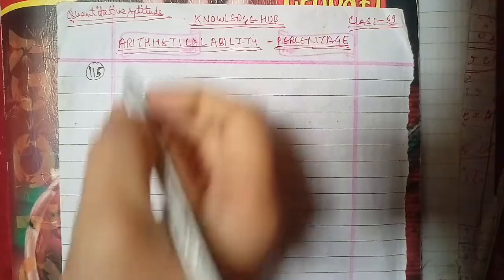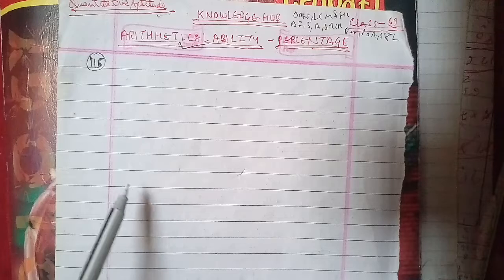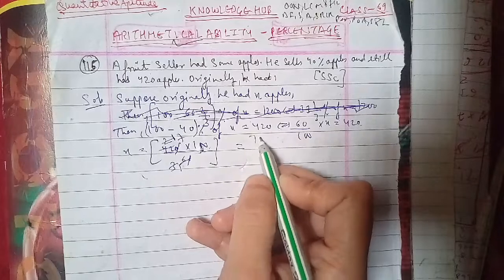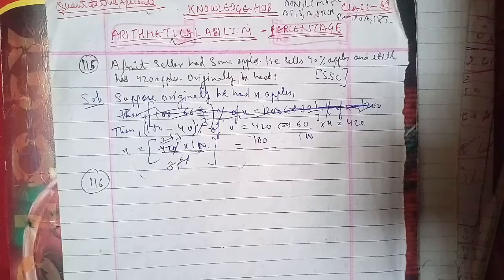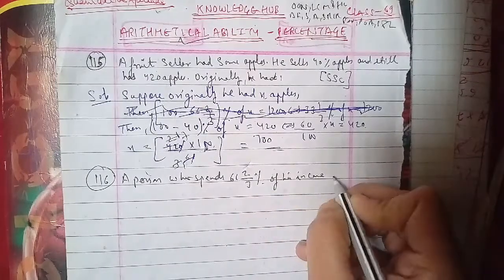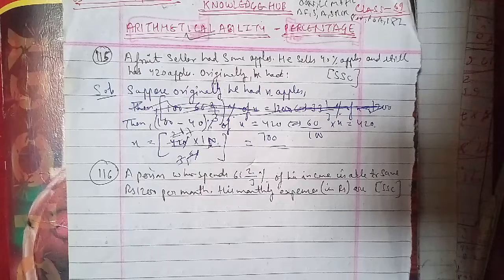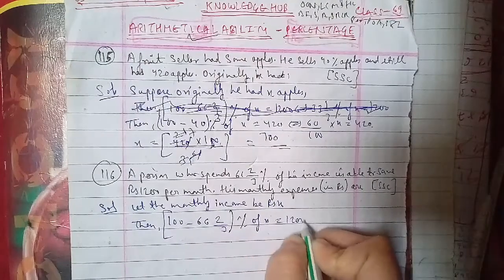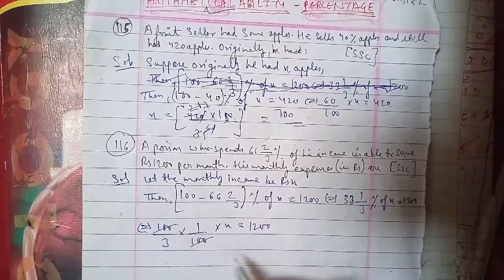Part-69-Quantitative Aptitude-Arithmetical Ability-Percentage-Important question-SSC,RRB,RBI,CBI,UDC